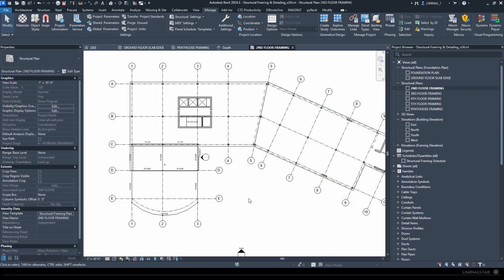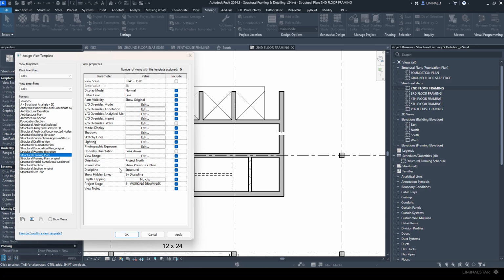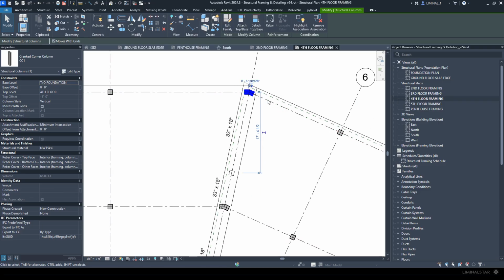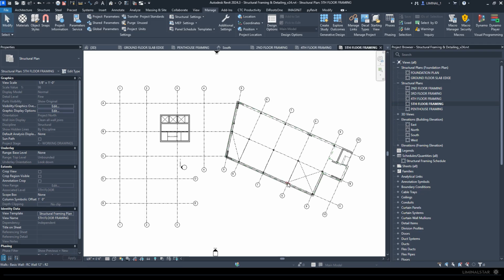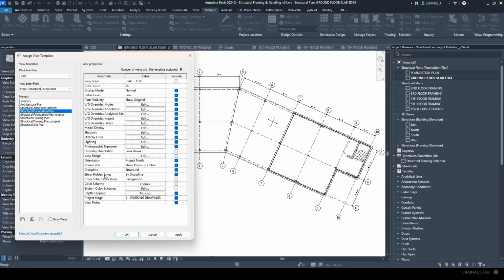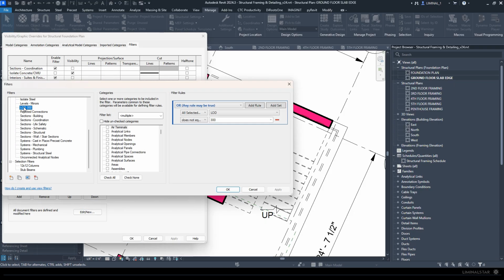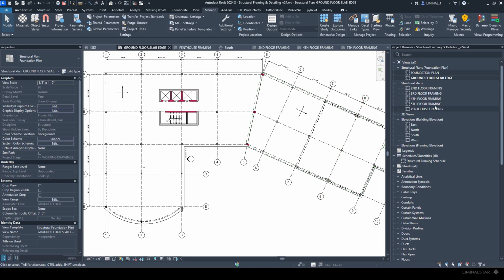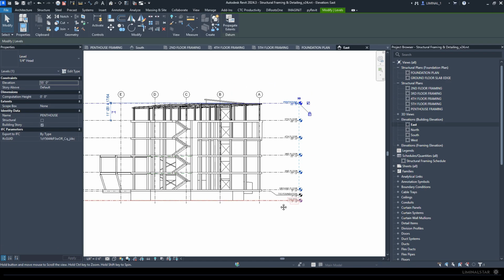View Discipline, Range, and Direction: Levels & View Settings in Revit Structural Projects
In this video, we review the consequence of only having one structural plan view type, as well as the implication of the view discipline on the Hidden Lines subcategory in walls and other categories. We also touch on the reason why view direction is so important, and how too many levels in a project can make modifying view ranges so difficult.